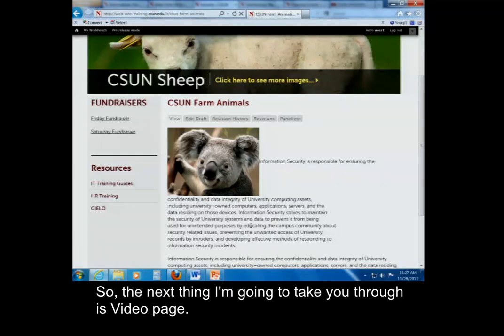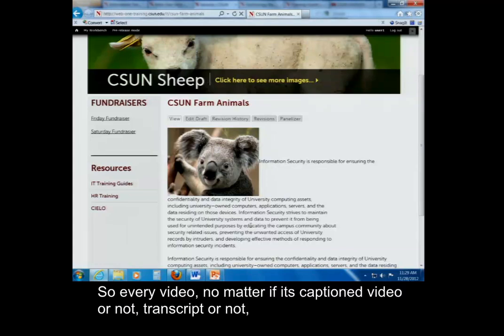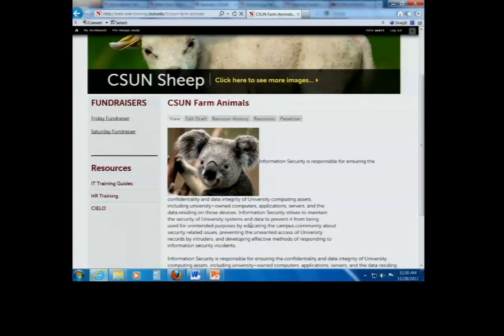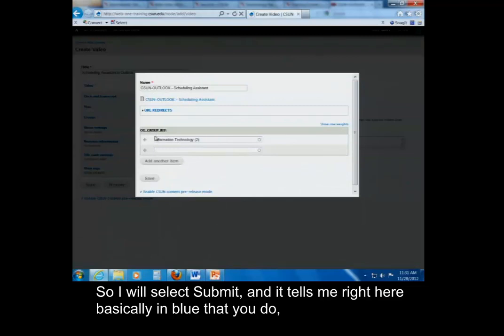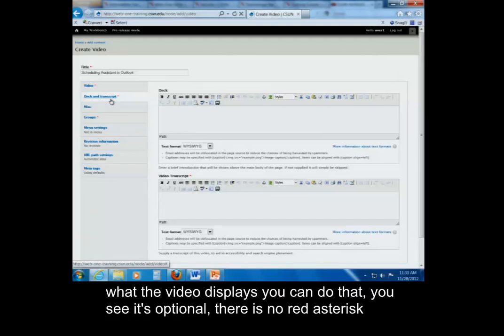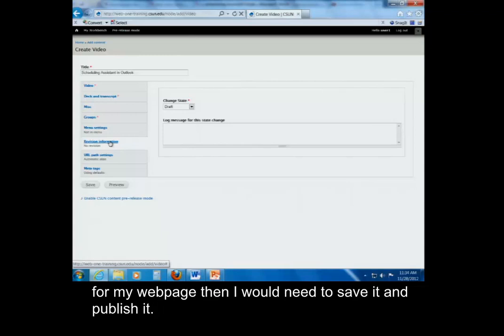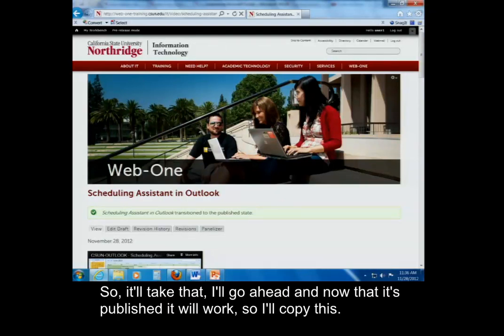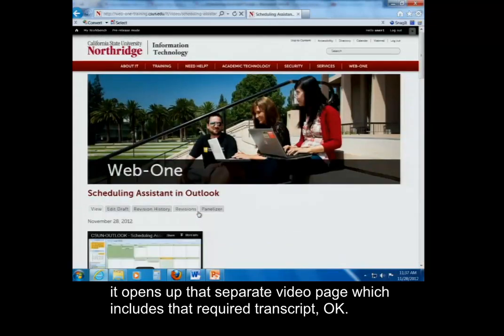Full Clip Linking to a Video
Web-One Linking to a Video